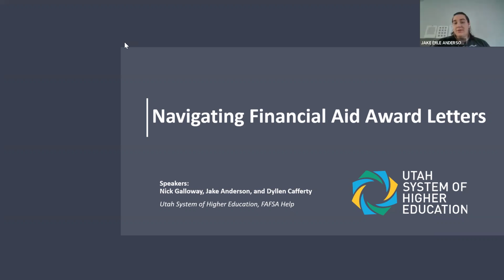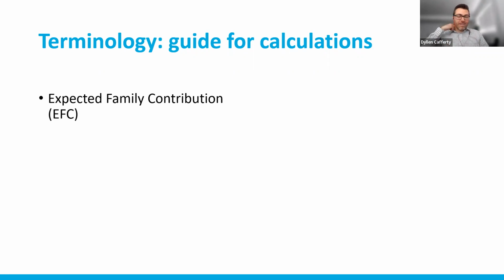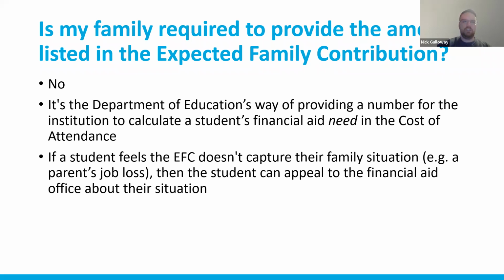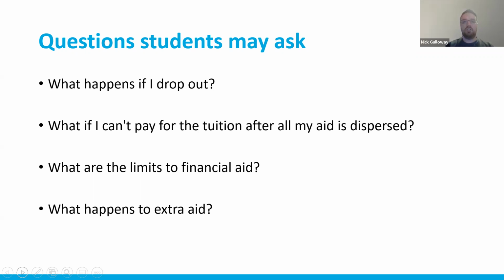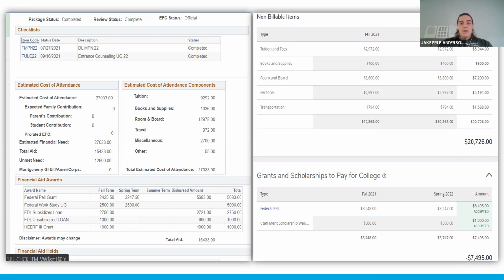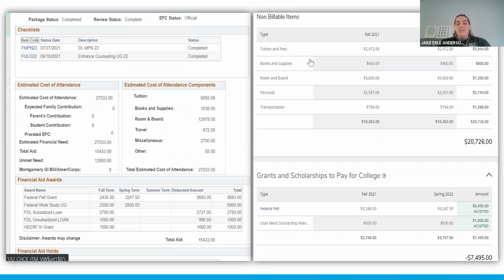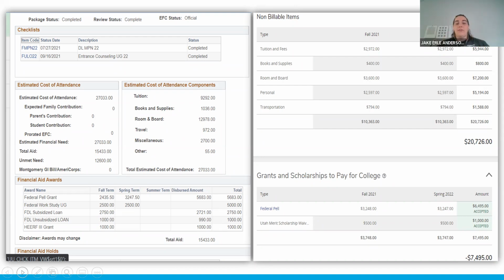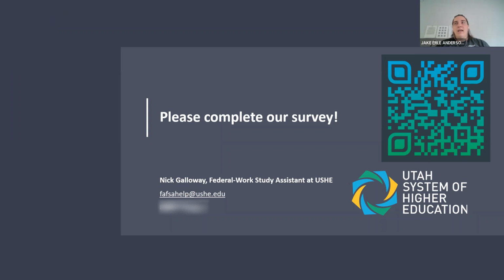Navigating Financial Aid Offer Letters